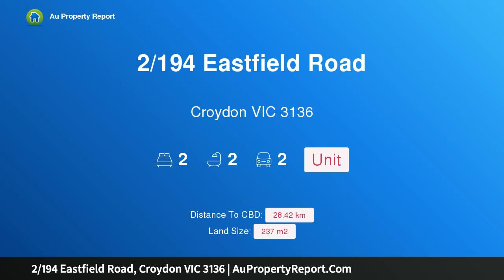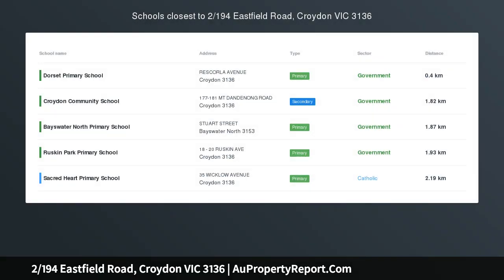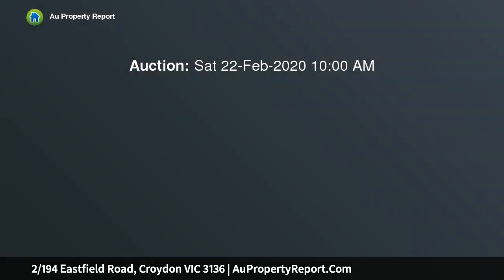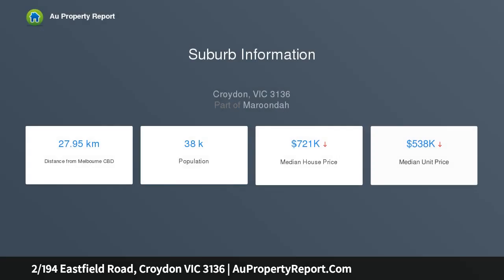2/194 Eastfield Road, Croydon VIC 3136 | AuPropertyReport.Com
2/194 Eastfield Road, Croydon VIC 3136
Property Type: unit
Bedrooms: 2
Bathrooms: 2
Car Space: 2
Quality Starter, Downsizer or Excellent Investment